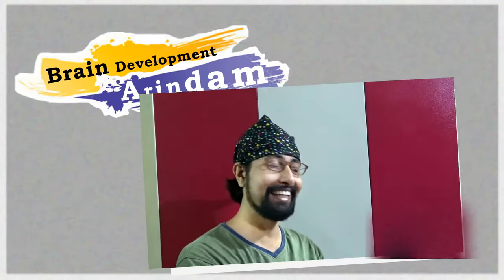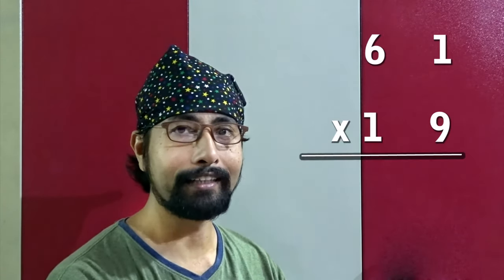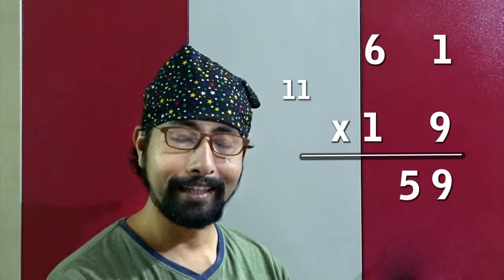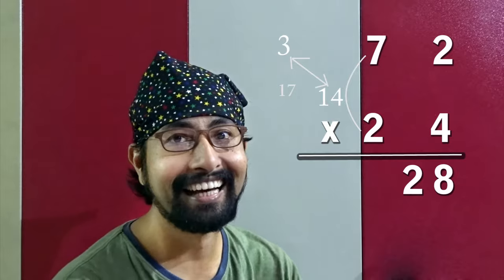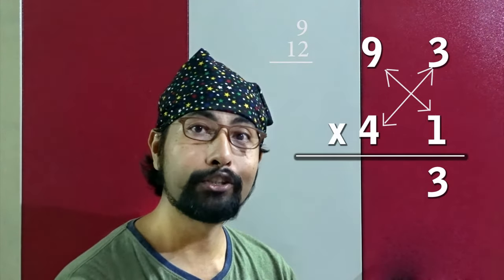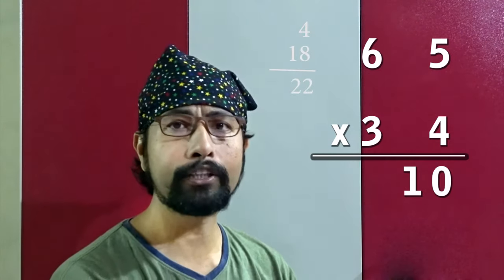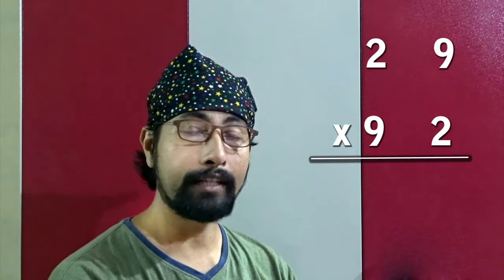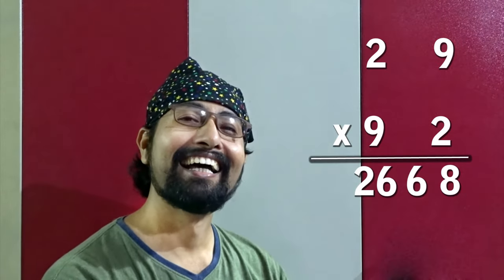2 Digit Multiplication easily | Brain Games | Brain Development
Mental maths is the best exercise to develop our brain steadily.
All easy and mental maths belongs to the Vedic mathematics.

We can learn and develop easily with the help of the Veda.

It's a Brain game to multiply 2 digit numbers in this way.
Try it today and help yourself.